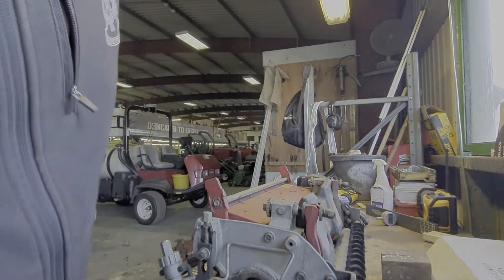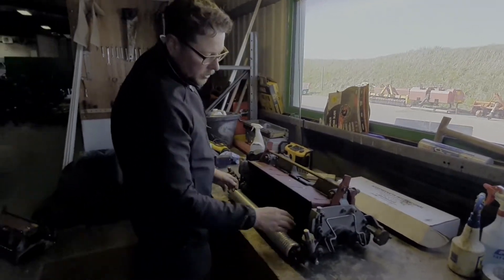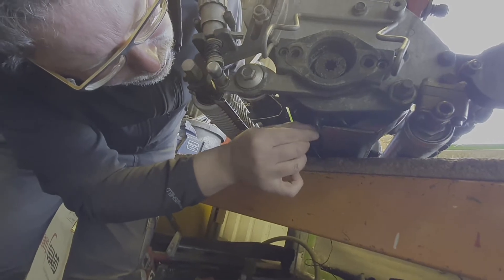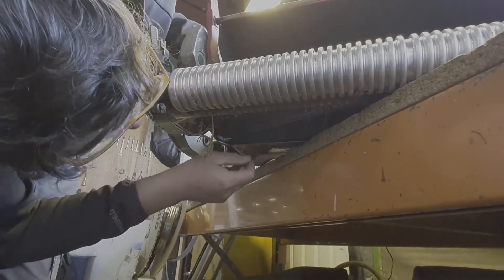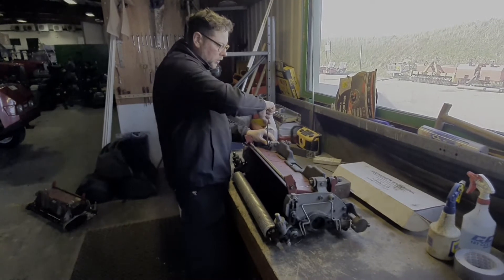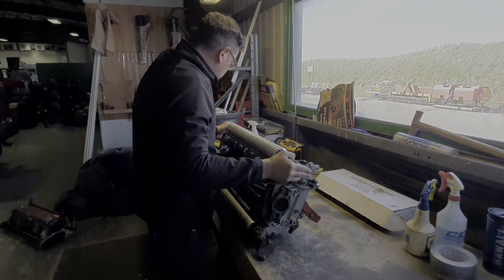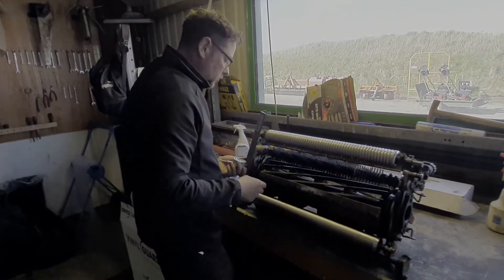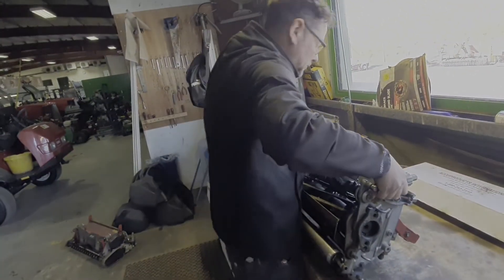How to set up units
This is my way to set up units, I have tried many ways I found that this way is perfect for me never let me down.  A specially works on old units where bearings are getting loose.